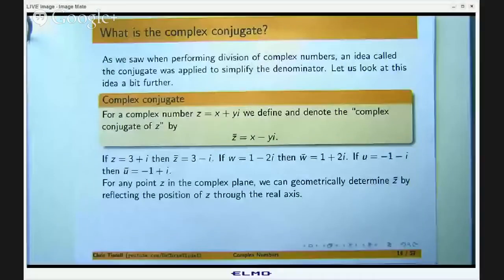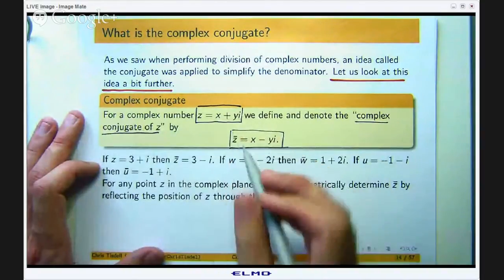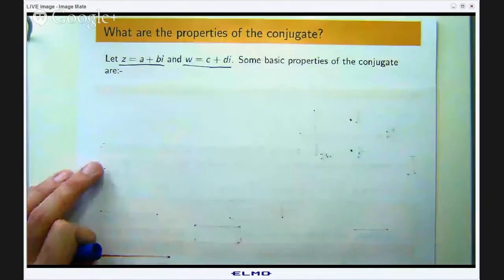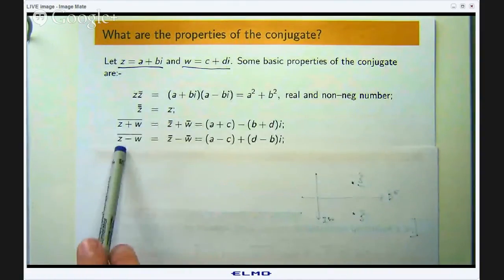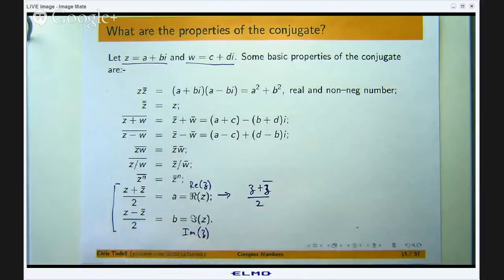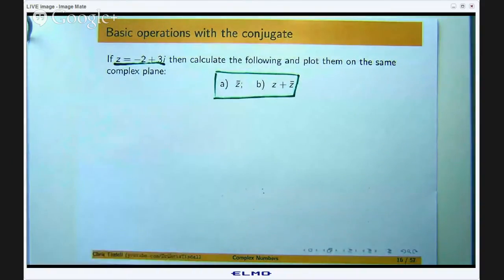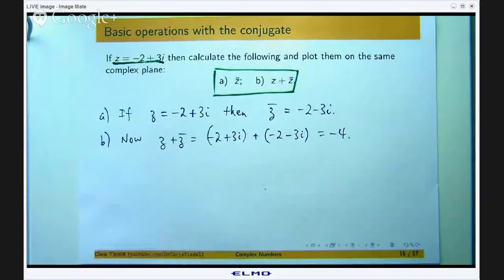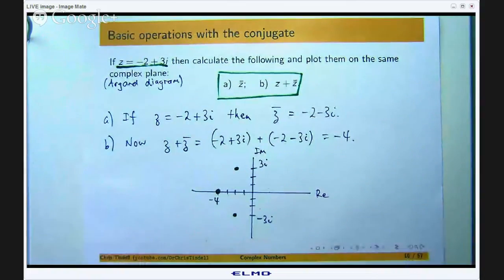What is the complex conjugate?